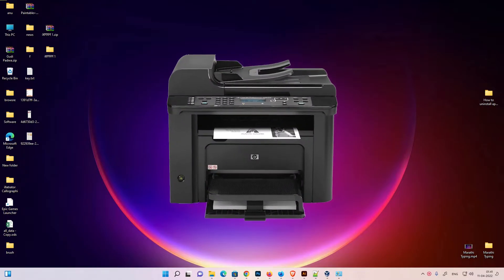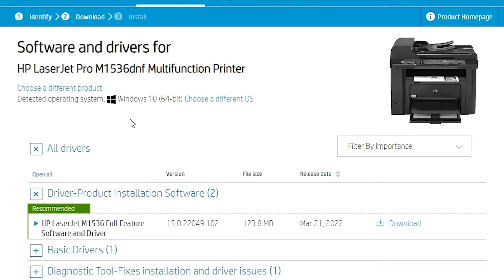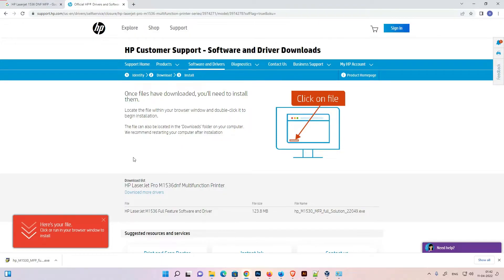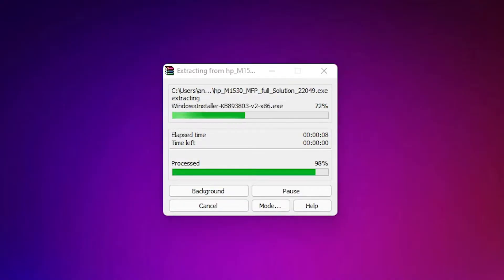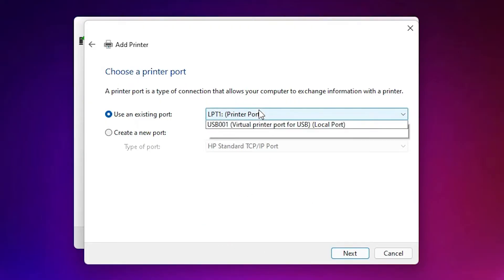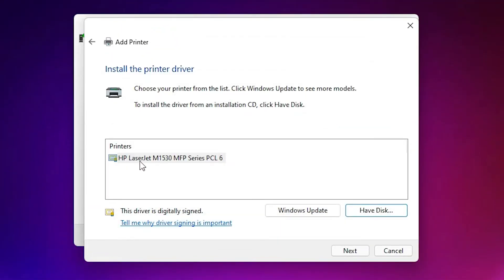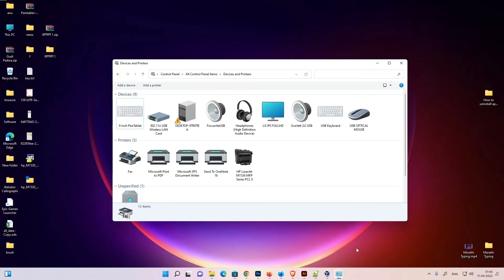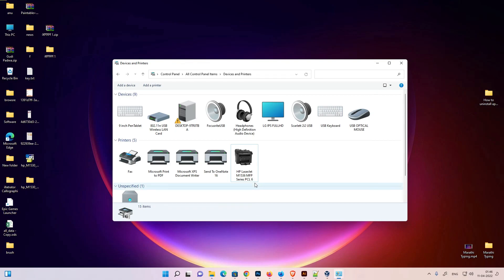How to Download & Install HP LaserJet 1536 DNF MFP Printer Driver in Windows 11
In this Video we are going to see How to Download & Install HP LaserJet 1536 DNF MFP Printer Driver in Windows 11 PC or Laptop by the Simplest Way.